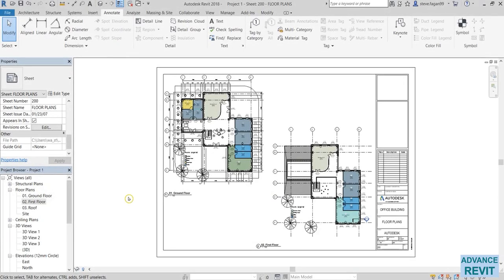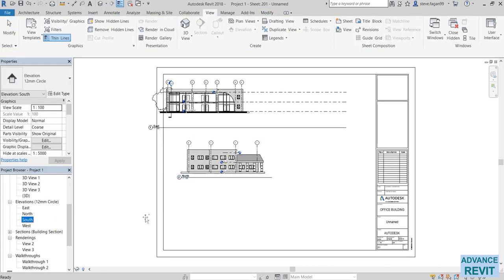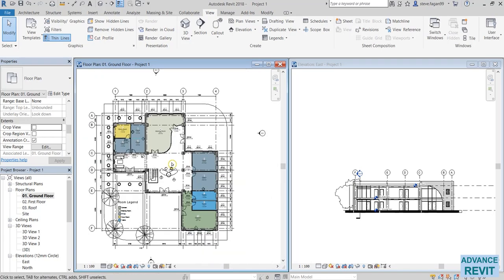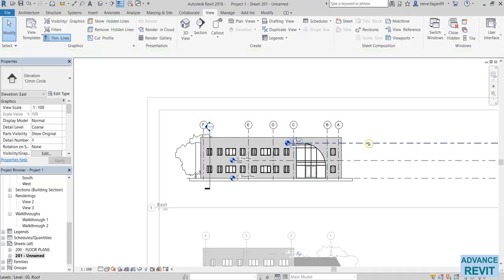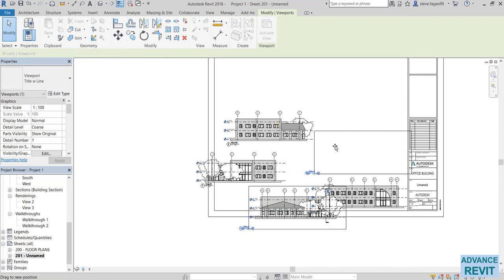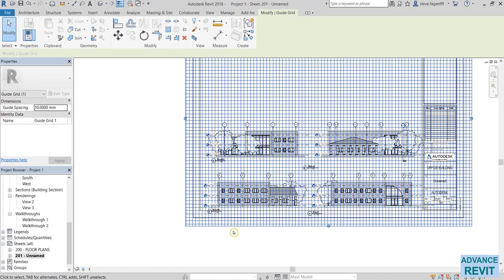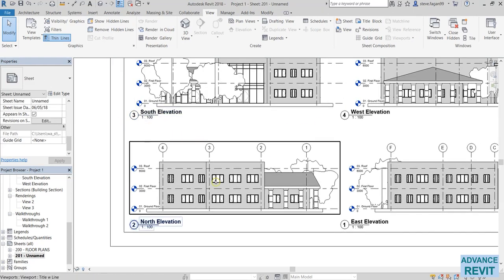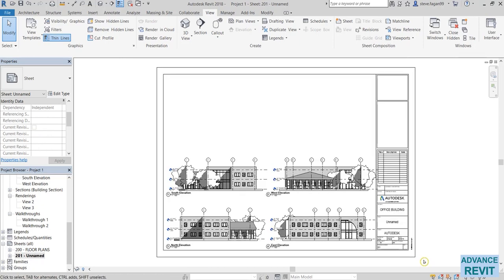86 16 3 Setting up a Sheet part 2 in revit